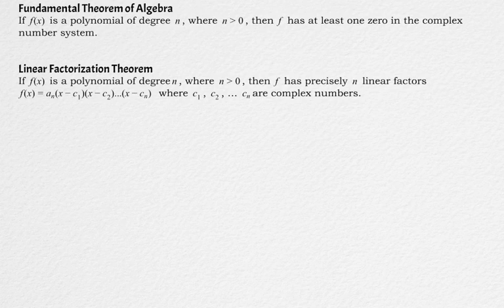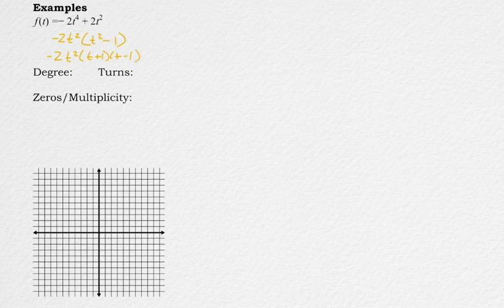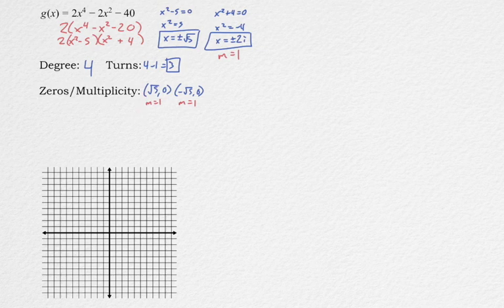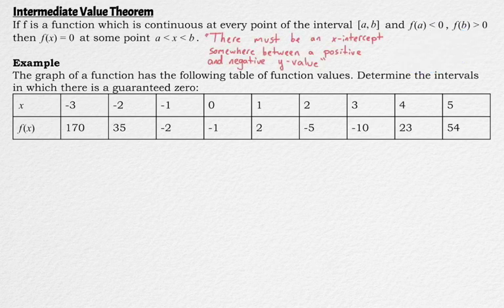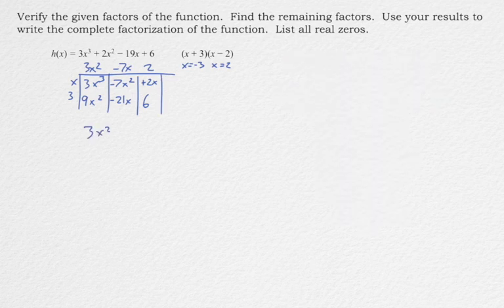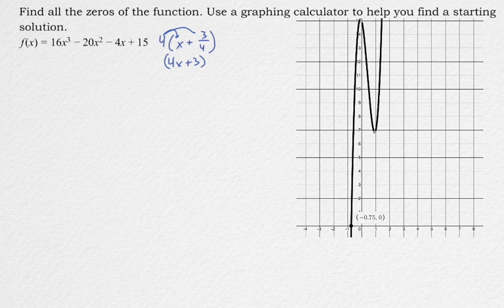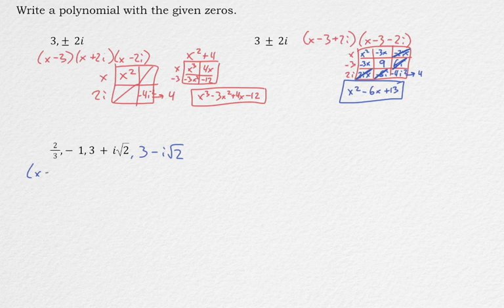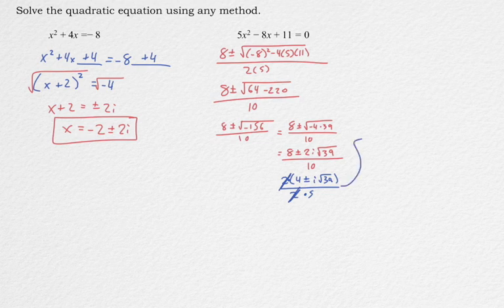Solving Polynomial Functions